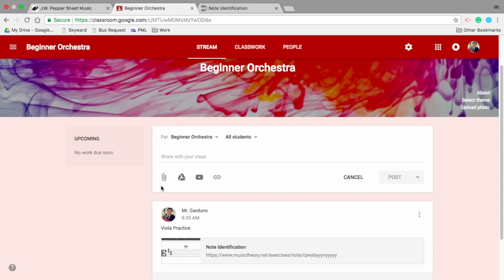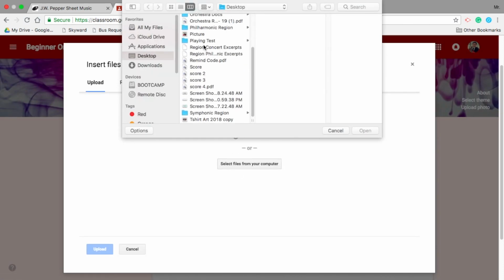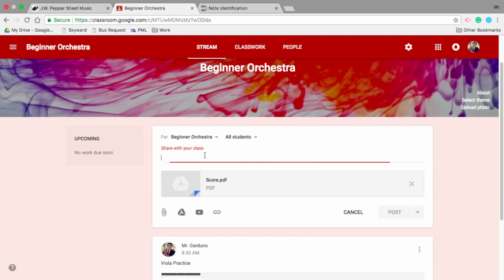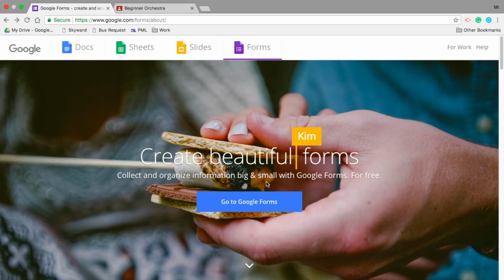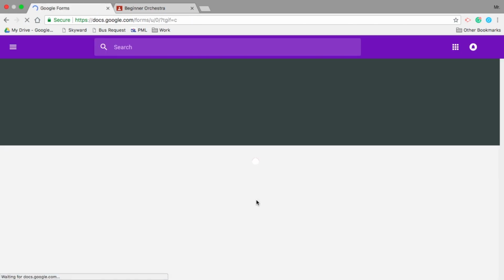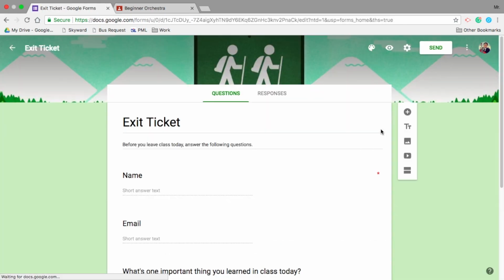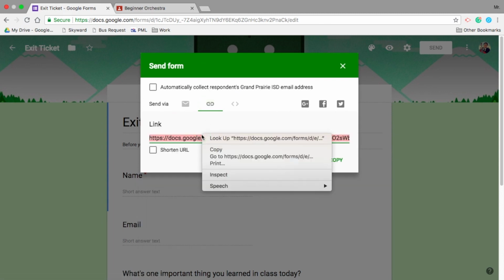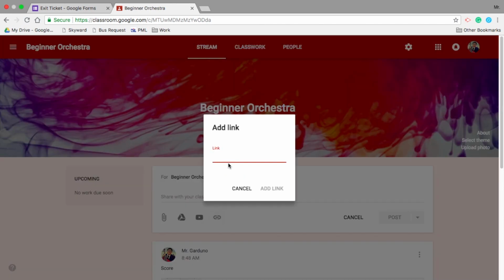5 Ways to use Google Classroom with your Orchestra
Interested in using google classroom with your orchestra students? Check out this video for some tips!